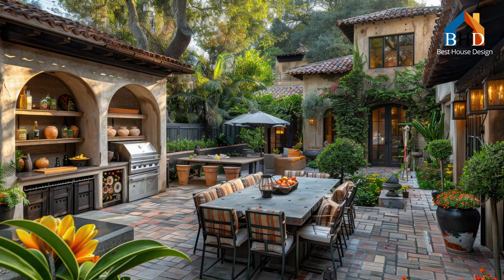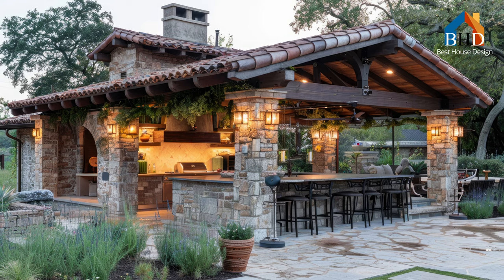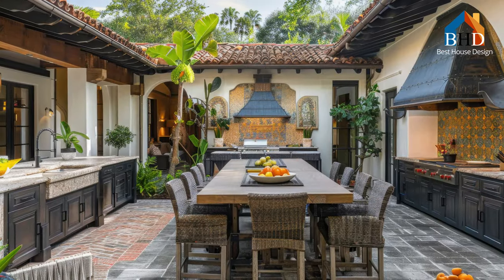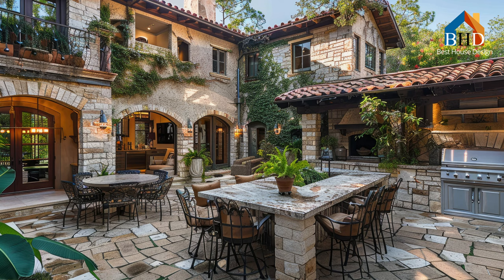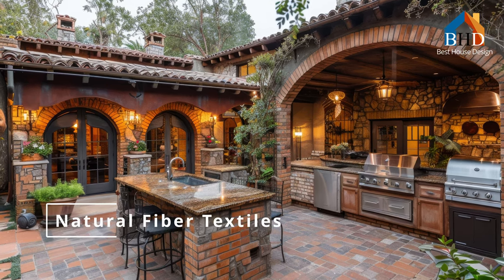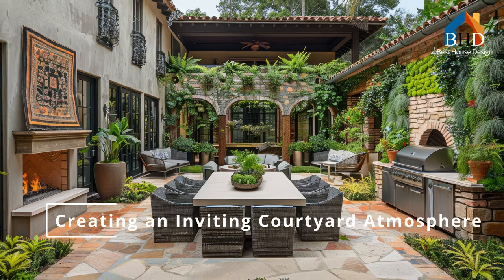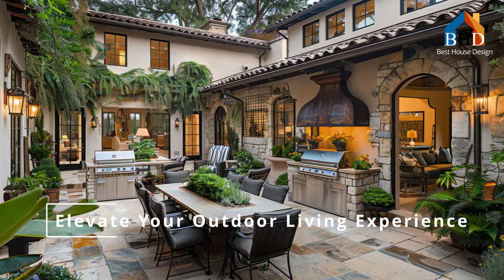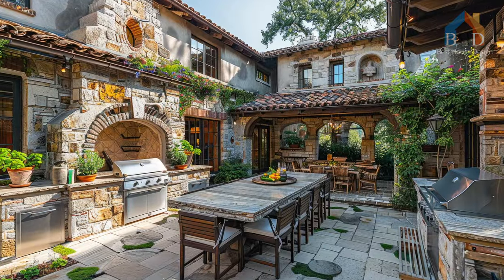Elevate Your Outdoor Space with Mediterranean Kitchen Patio with Stone Accent& Living Wall Courtyard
Welcome to the Best House Design Channel, your ultimate destination for inspiration, innovation, and all things related to exquisite home architecture and outdoor living. Immerse yourself in a world where luxury meets functionality as we explore the captivating allure of Mediterranean design, brought to life in our latest feature: "Outdoor Mediterranean Kitchen Patio with Stone Accent and Living Walls Courtyard."

Step into a realm of timeless elegance and rustic charm as we unveil the secrets of creating an outdoor sanctuary that transcends ordinary living. Our expertly curated content takes you on a journey through the enchanting beauty of Mediterranean-inspired architecture and design, offering insights and ideas to elevate your outdoor space to new heights.

Discover the mesmerizing appeal of stone accents, meticulously handcrafted to infuse your courtyard with an aura of sophistication and natural allure. From cobblestone pathways to intricately laid mosaic tiles, each stone exudes timeless elegance, setting the stage for unforgettable outdoor experiences. Our detailed guides and tutorials provide invaluable tips on incorporating these stunning features into your own outdoor oasis, ensuring every corner exudes the charm of Mediterranean coastal living.

But the magic doesn't stop there. Delve deeper into the art of creating living walls – vertical gardens bursting with lush foliage and vibrant colors that breathe life into your outdoor retreat. Our in-depth coverage explores the myriad of plant species and design techniques to help you transform any space into a verdant paradise. Whether you're a seasoned gardener or a novice enthusiast, our step-by-step instructions and expert advice empower you to cultivate a captivating green sanctuary that captivates the senses and rejuvenates the soul.

At the heart of our feature lies the Mediterranean kitchen – a culinary haven where gourmet delights and conviviality converge in perfect harmony. From state-of-the-art appliances to artisanal finishes, our comprehensive coverage delves into every aspect of outdoor kitchen design, offering inspiration and insights to help you create a space that's as functional as it is stylish. Explore the latest trends in outdoor cooking, from wood-fired pizza ovens to built-in grills and wine refrigerators, and discover how to elevate your alfresco dining experience to new heights of culinary excellence.

But it's not just about aesthetics – it's about creating an inviting atmosphere that beckons guests to linger and savor every moment. Our expert tips on lighting, seating arrangements, and ambient music help you set the mood for unforgettable outdoor gatherings. Whether you're hosting a soirée under the stars or enjoying a quiet evening with loved ones, our guidance ensures your courtyard becomes the ultimate destination for relaxation, entertainment, and creating cherished memories that last a lifetime.

Join us on the journey to redefine outdoor living with our captivating feature on "Outdoor Mediterranean Kitchen Patio with Stone Accent and Living Walls Courtyard." From design inspiration to practical advice, the Best House Design Channel is your trusted companion on the path to creating a home that reflects your unique style and personality.